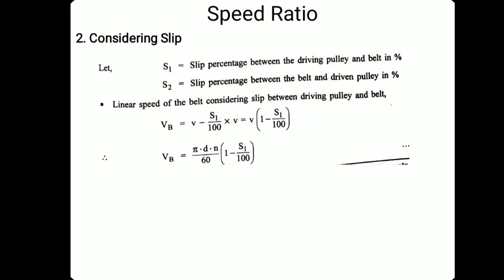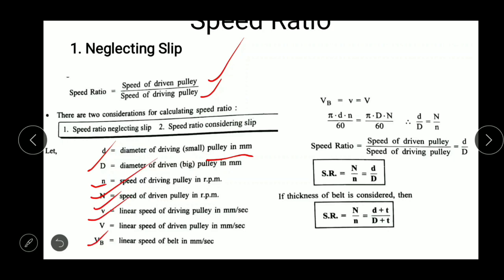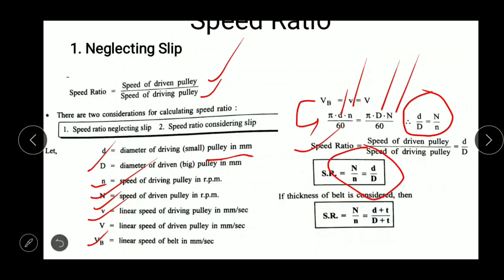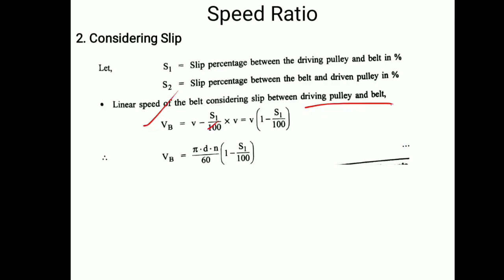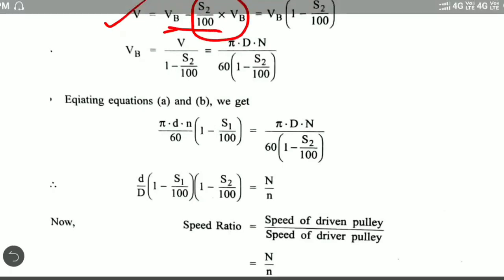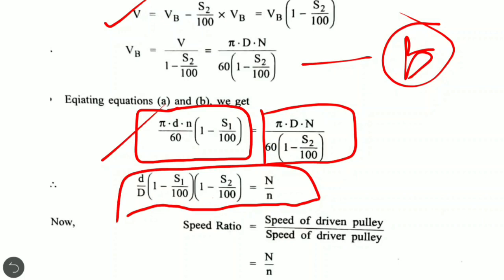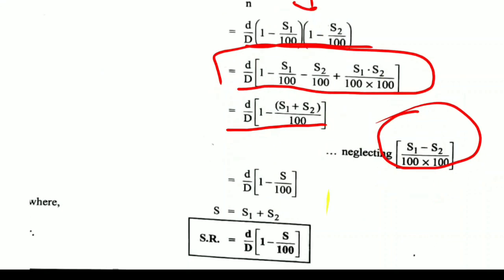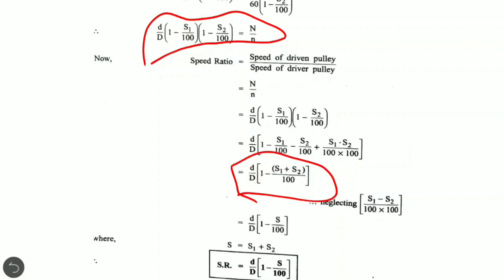Belt Speed Ratio